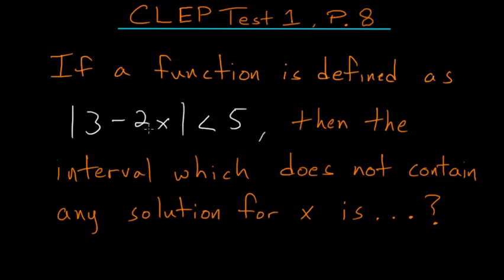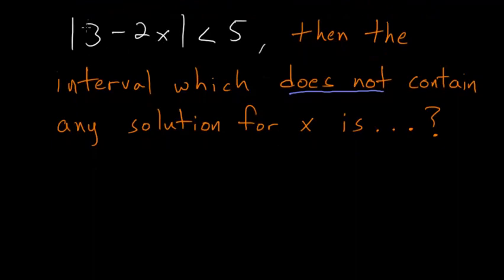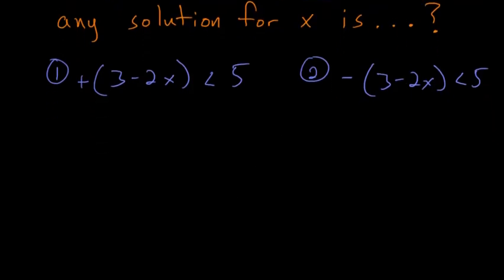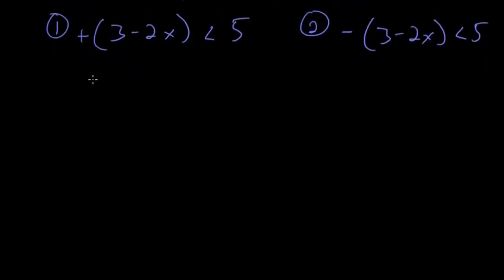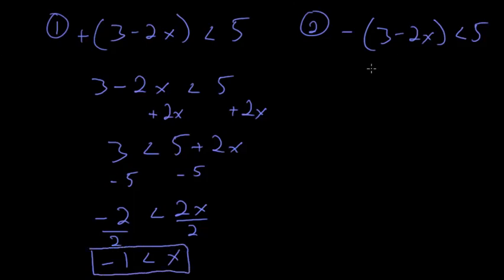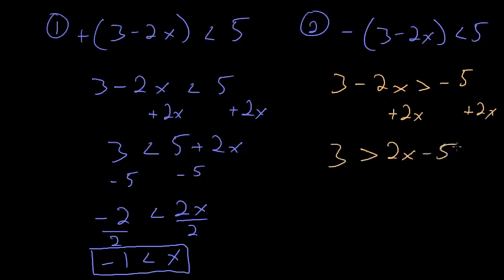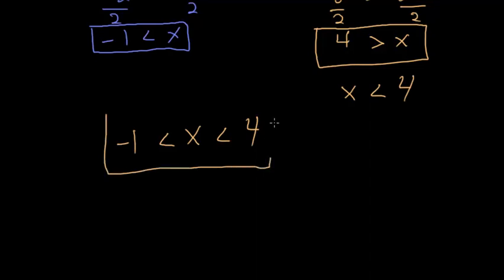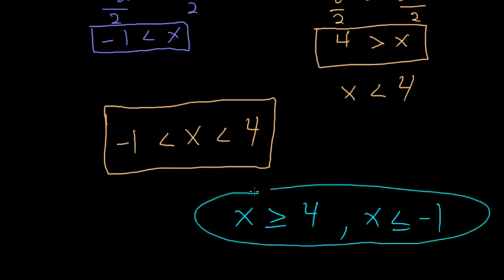CLEP College Algebra: Absolute Value Inequality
This is the eighth problem on the CLEP college algebra practice test